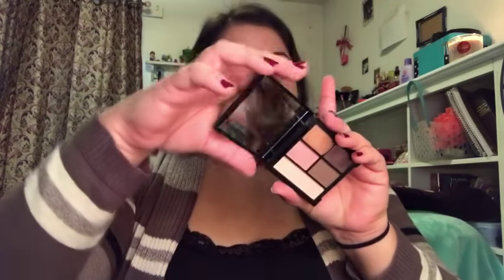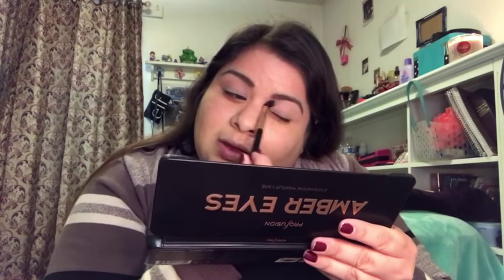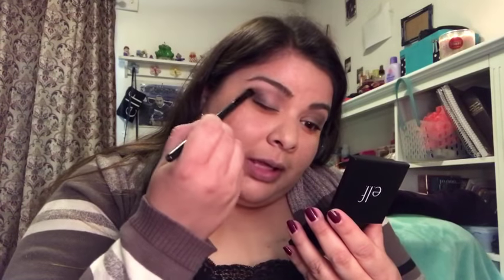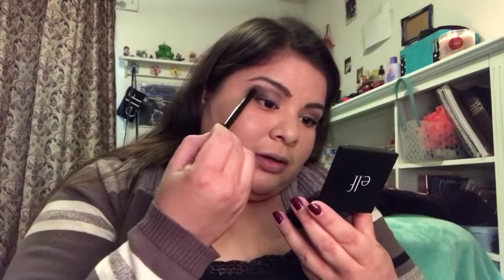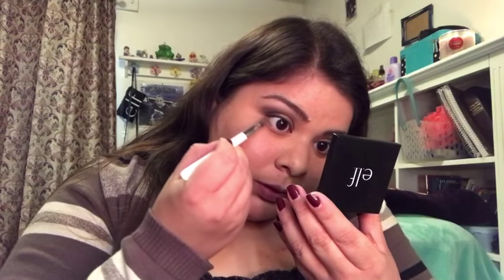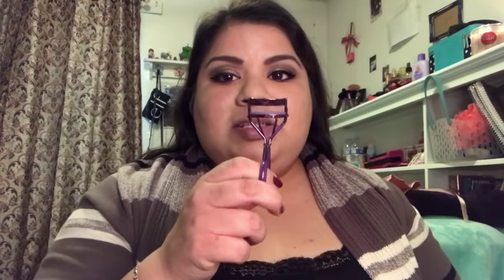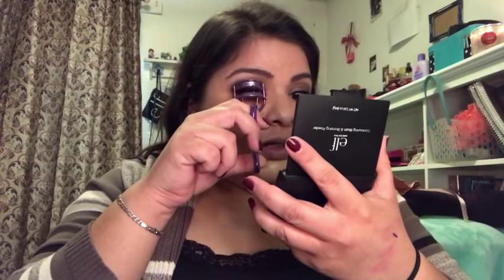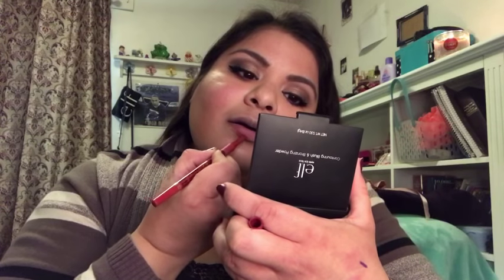Christmas Day Makeup Tutorial 2017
Everything mentioned in this video has been purchased, myself.

Products mentioned but not featured:
Urban decay naked skin foundation in the shade 5.0
Maybelline master camo in apricot and green concealer
Kat Von D lock it concealer
Flower beauty eyebrow pencil in brunette
Benefit gimme brow in shade 5
Moda brush number 3